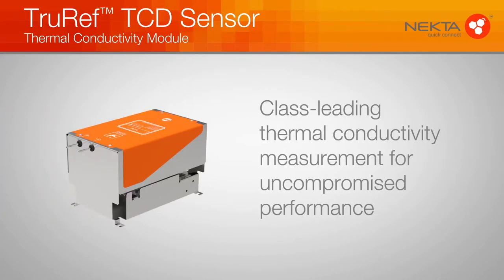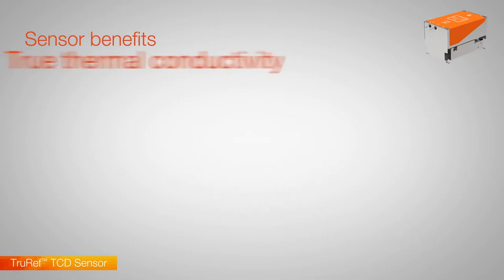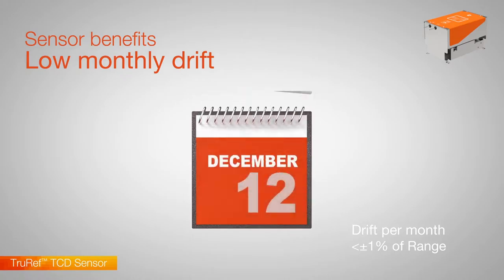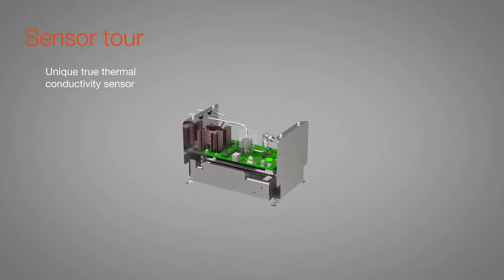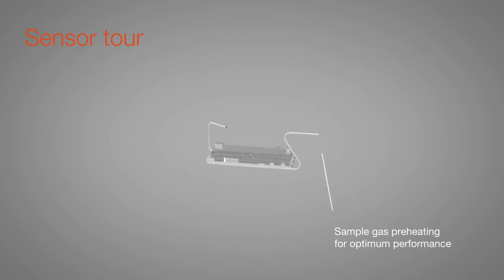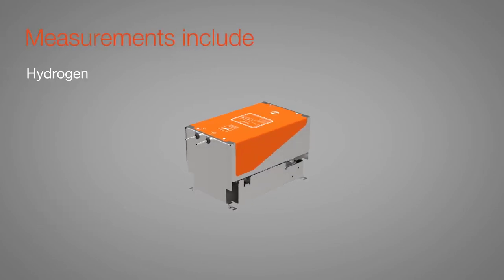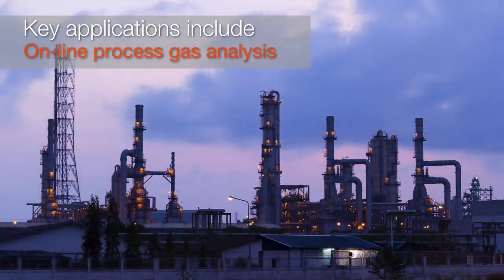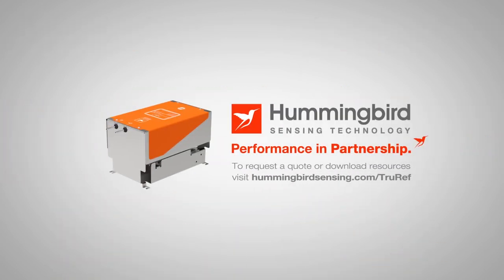Hummingbird Premus TruRef